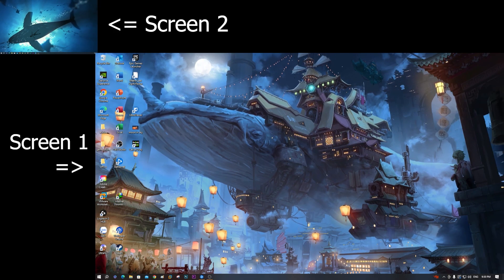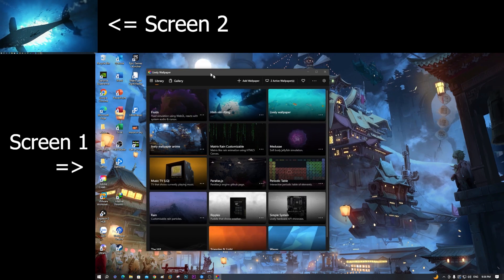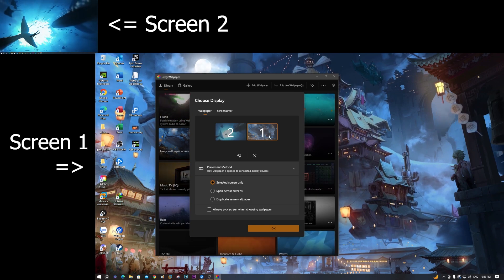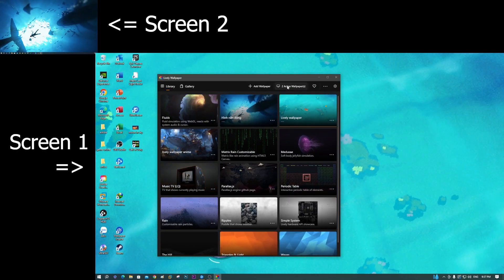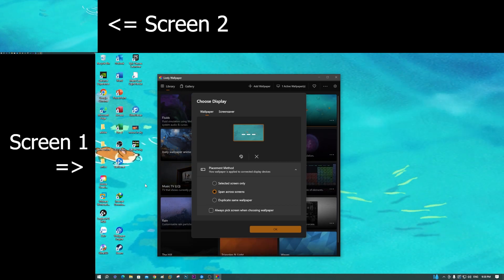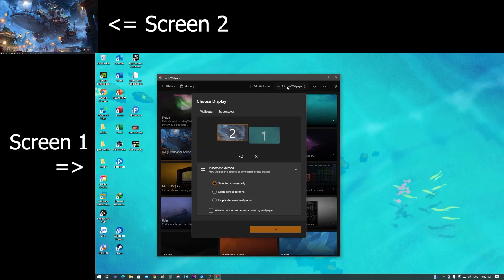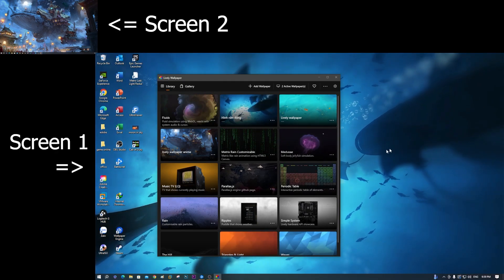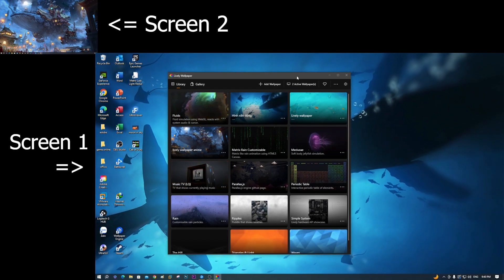Guide to setting up lively wallpaper for multiple screens in Lively wallpaper app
This this video i will show you how to setup lively wallpaper for multiple screens with lively wallpaper app, with computer are connected with many monitors , you can setup each monitors with each lively wallpaper with app